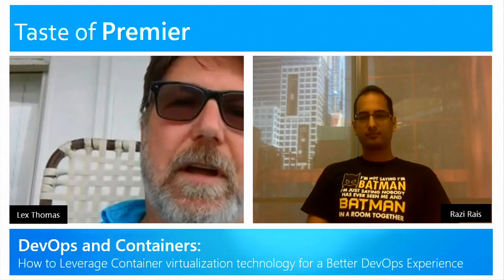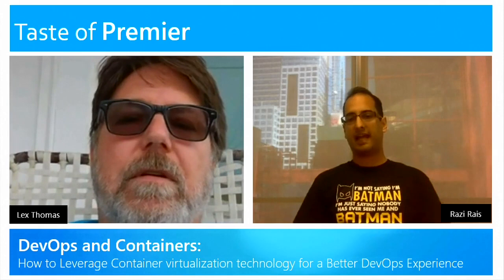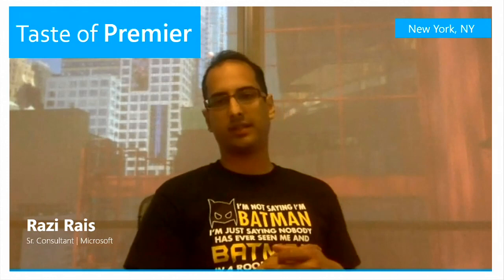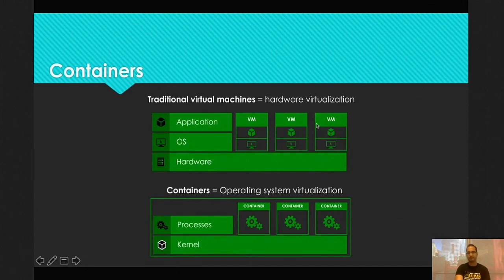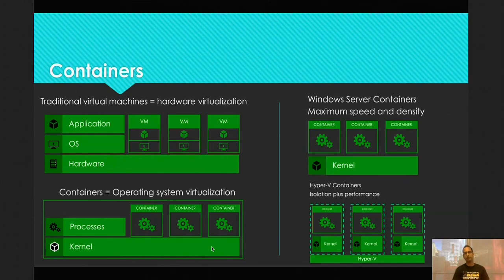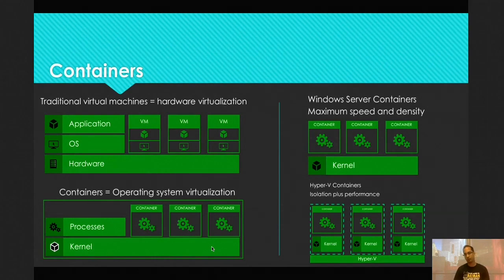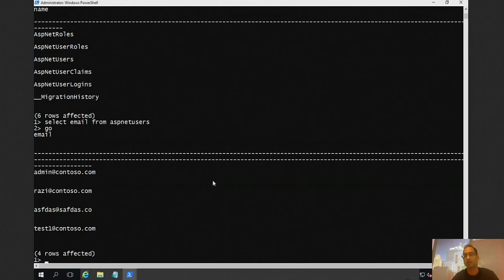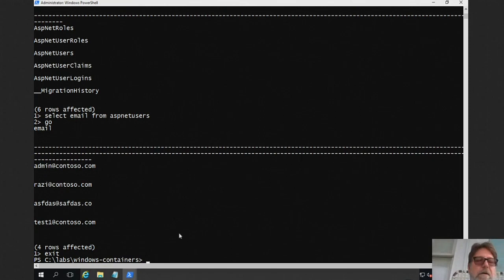(Part 1) DevOps with Containers: How to Leverage Container virtualization technology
Container virtualization technology and tools have enabled a variety of organizations, large or small, to accelerate their application delivery cycle. The traditional application development process is to write code, debug code in a local development environment, check-in code, and wait for the testing team to build and validate the code in a test environment.

With the container platform, developers can write code in a lean development environment, which can be just a text editor, easily bring up all necessary dependencies to debug the code in a container environment, check-in code, and get test results from a container-based DevOps infrastructure that automates the build and testing process. The entire process is streamlined for efficiency and productivity.

Join Lex Thomas and Razi Rais as they take us through an in-depth overview and demo rich session on DevOps with Containers.

    [2:01] What is a Container and how can it benefit organizations?
    [5:20] DEMO: Windows Containers 101- Basics and Overview
    [9:33] DEMO: How to create a Container on Nano Server
    [15:39] DEMO: Windows Server Core and Containers
    [19:36] DEMO: How to containerize legacy ASP.NET 4.5 application
    [43:48] DEMO: Running a container in Microsoft SQL Server Express